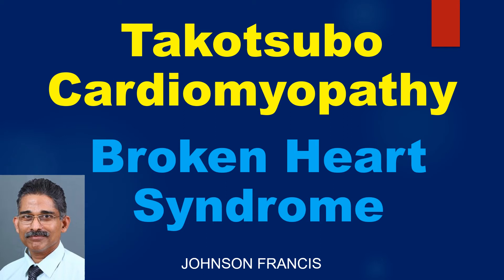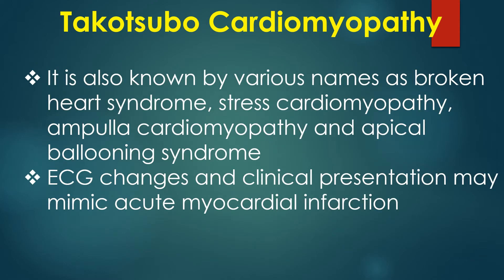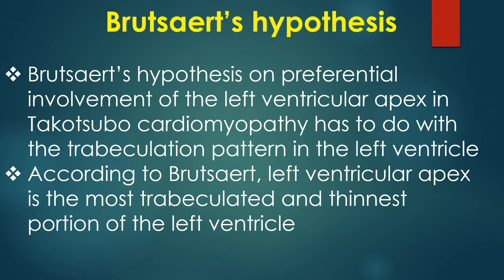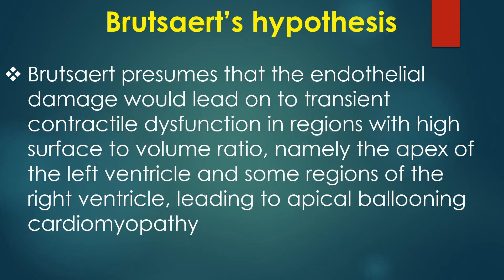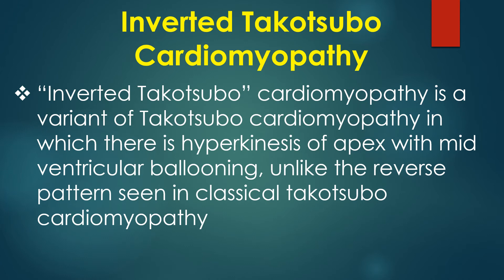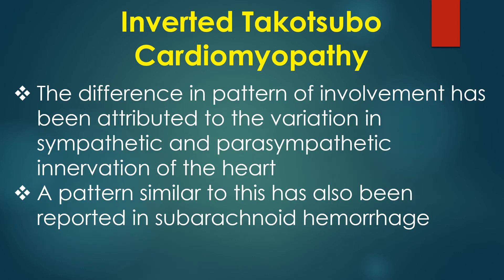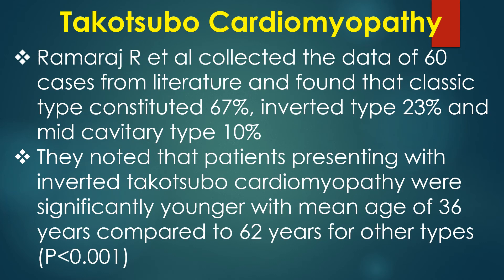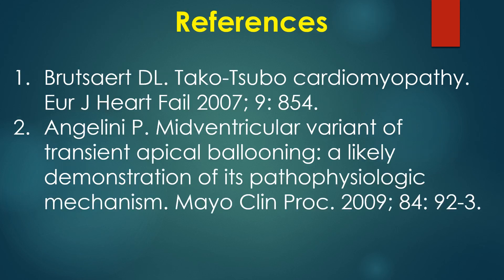Takotsubo Cardiomyopathy or Broken Heart Syndrome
Takotsubo cardiomyopathy is characterised by left ventricular apical ballooning and normal coronary arteries. It typically occurs after a high catecholamine stress, mostly in elderly females after loss of spouse. LV shape is similar to the octopus pot, a traditional Japanese octopus trap.
It is also known by various names as broken heart syndrome, stress cardiomyopathy, ampulla cardiomyopathy and apical ballooning syndrome. ECG changes and clinical presentation may mimic acute myocardial infarction.
Severe left ventricular dysfunction may occur. Most, though not all of them eventually make a good recovery.